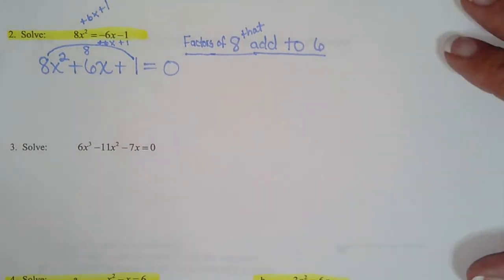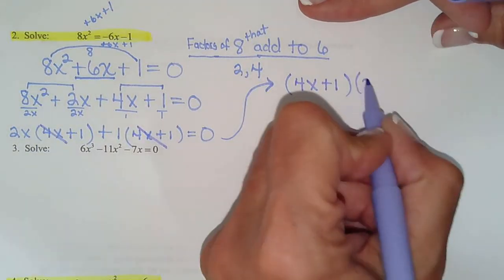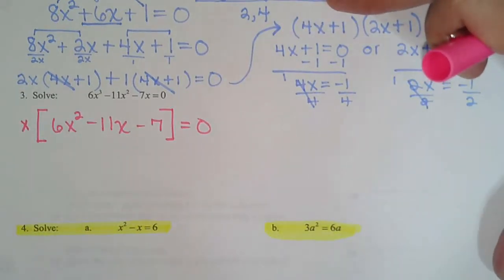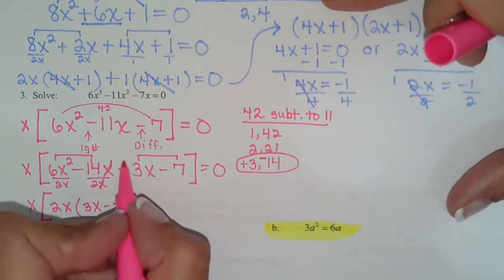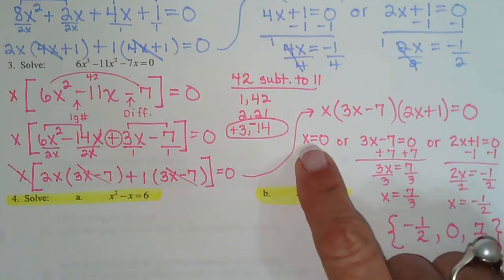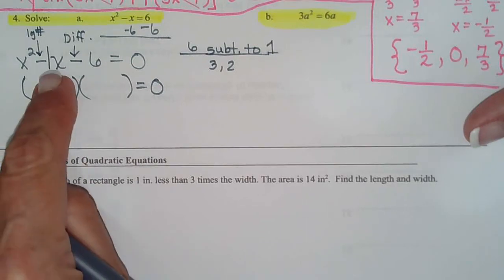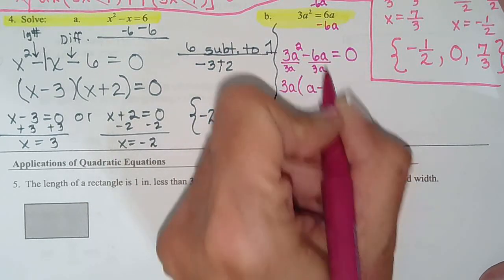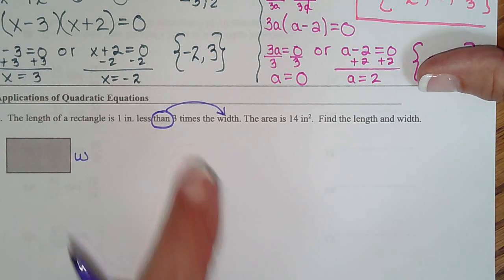Section 4.8, page 15